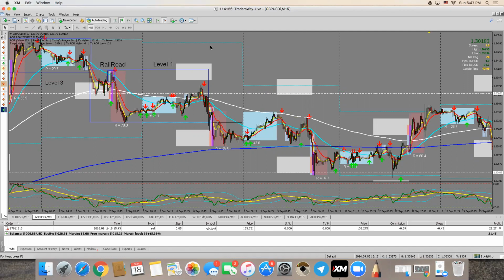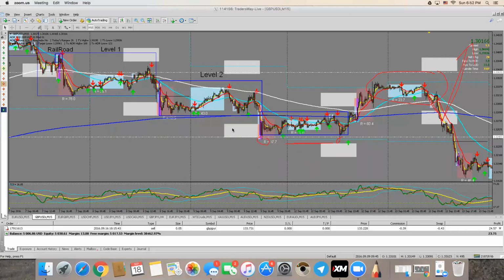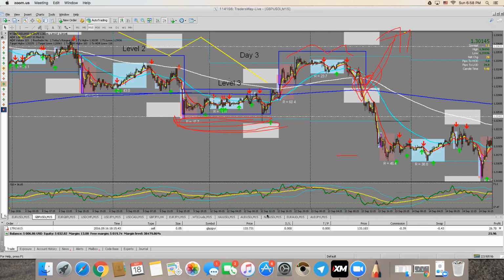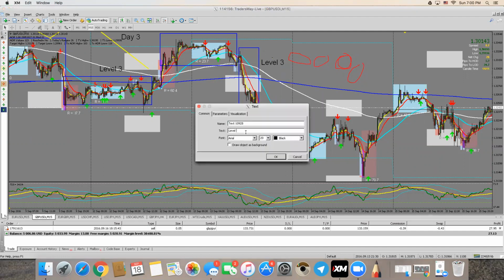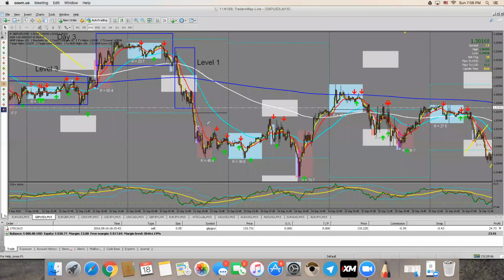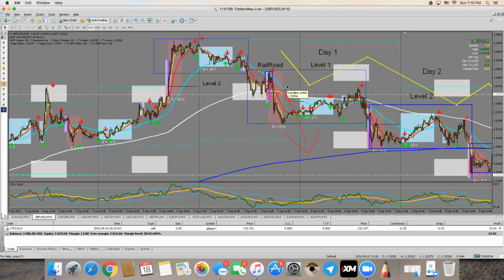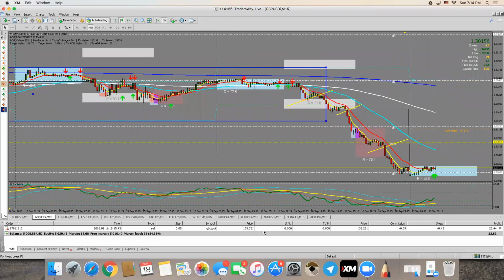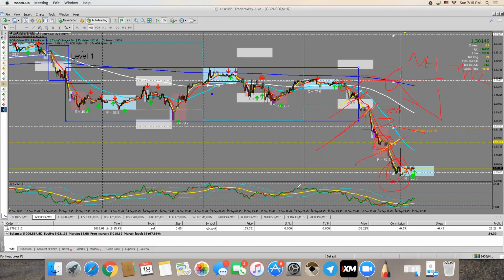SaiyanZ Academy 1 Intermediate Part 1